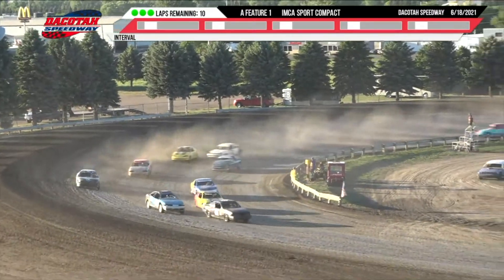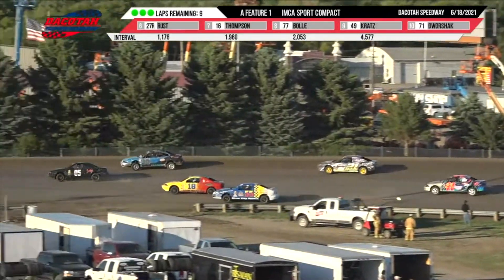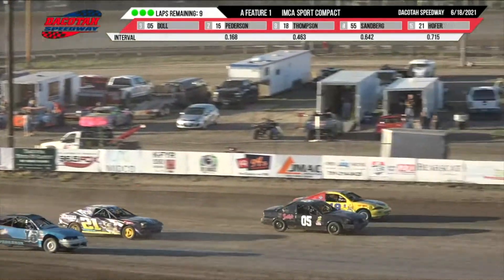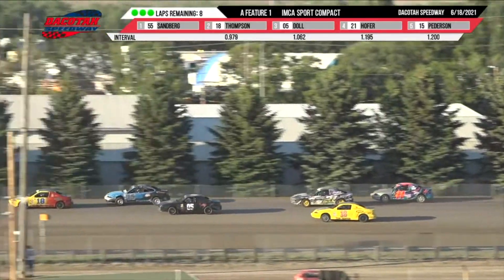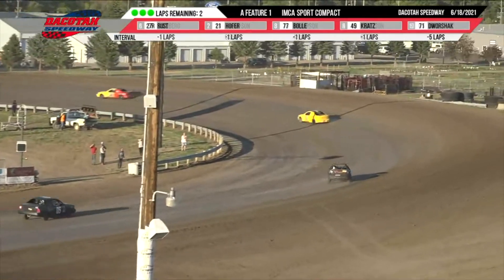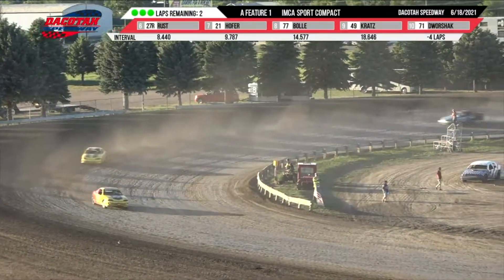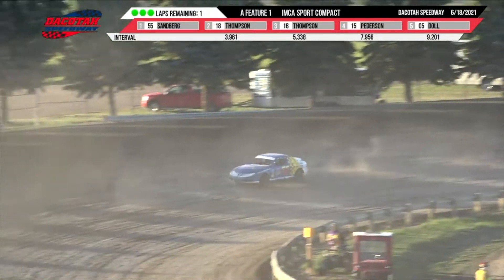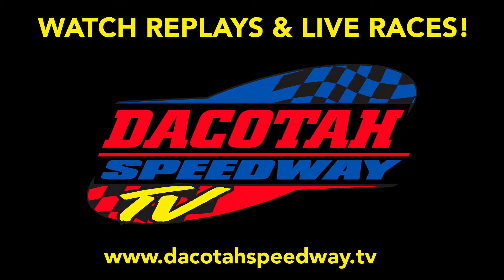Dacotah Speedway | IMCA Sport Compacts 6-18-21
Exciting racing highlights from the IMCA Sport Compact feature on Friday, June 18, 2021.